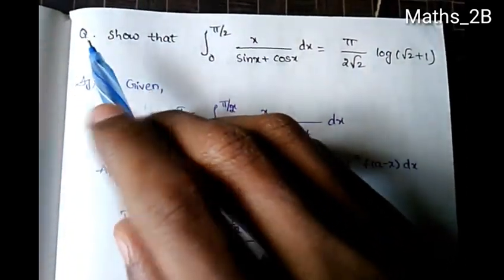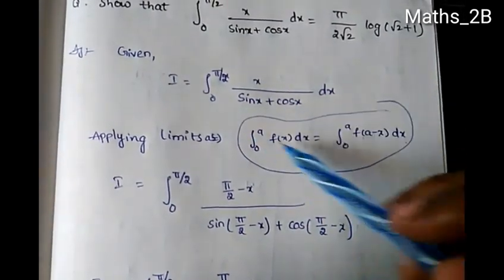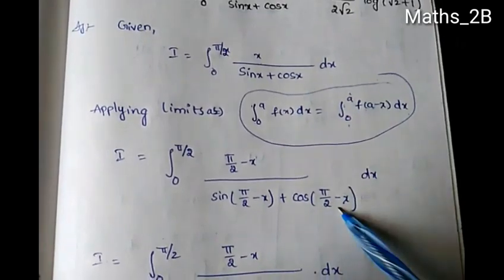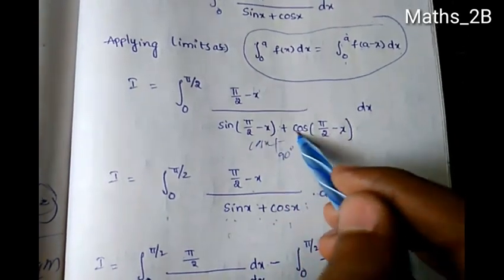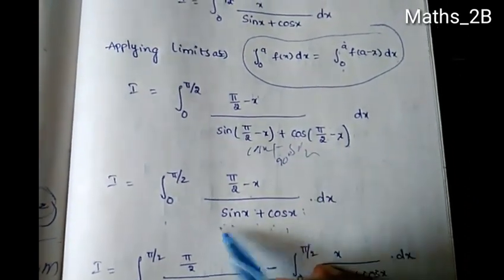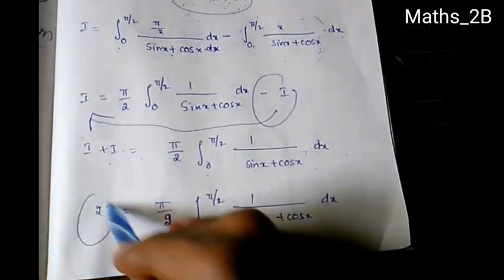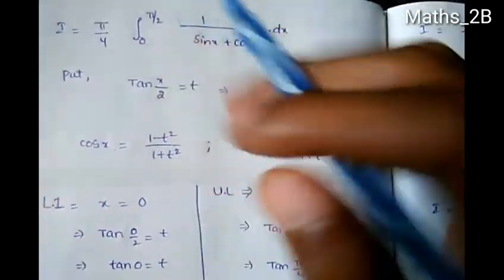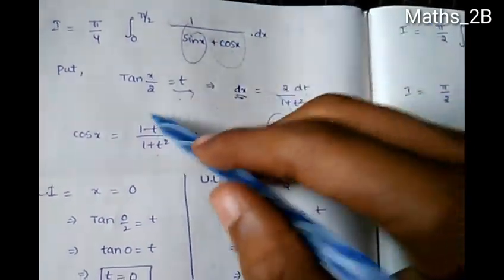Definite Integration in TELUGU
Keep smiling always.